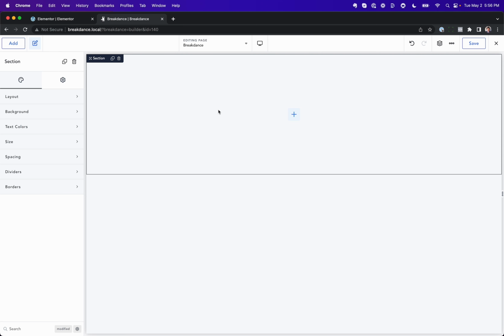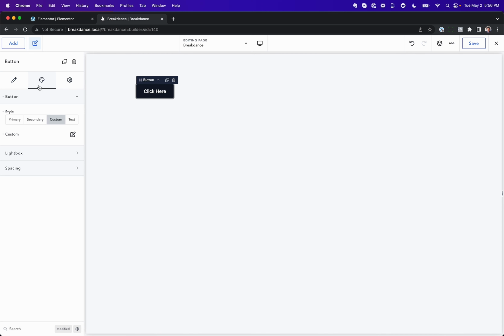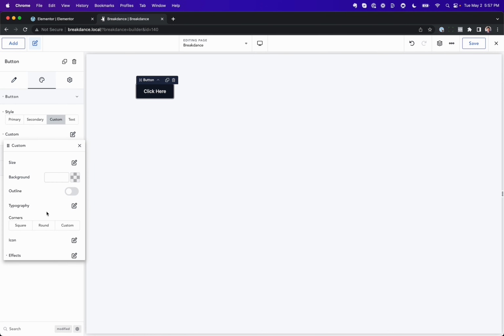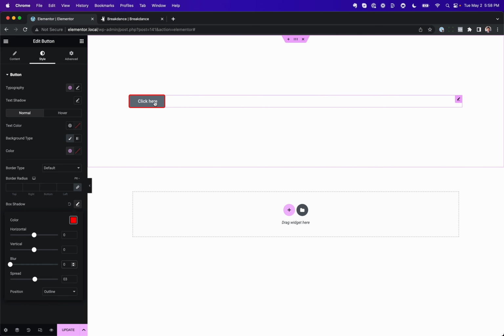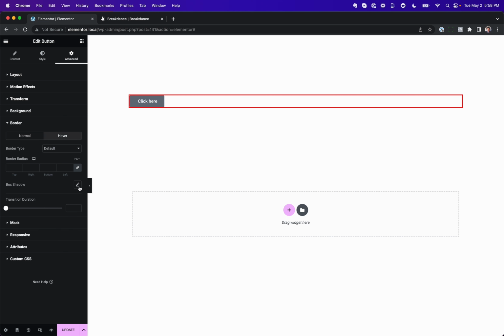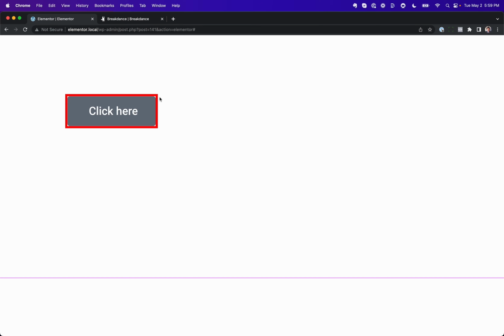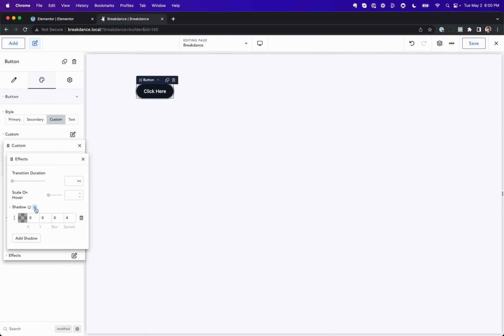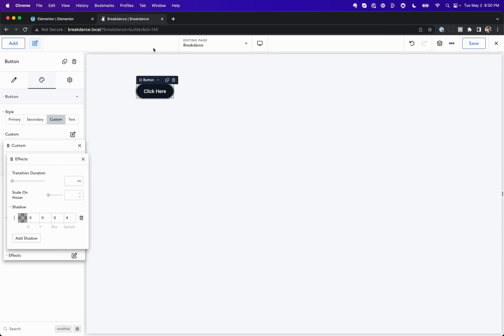Breakdance Vs Elementor #14 - Shadows on Buttons